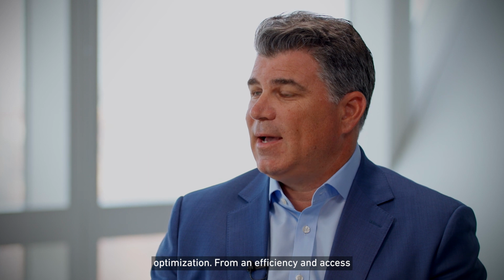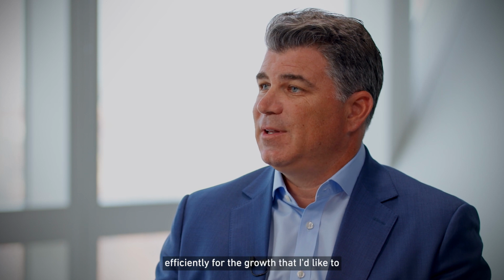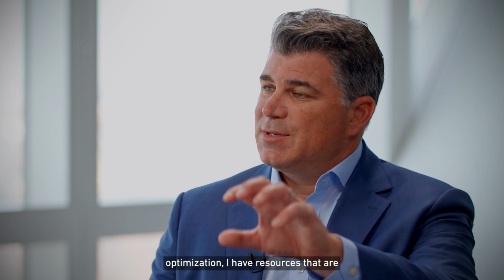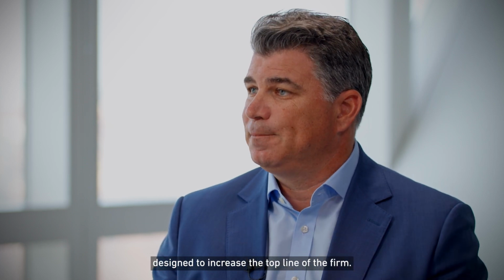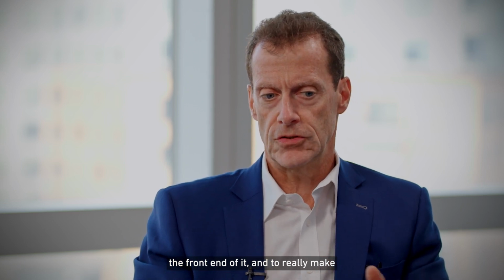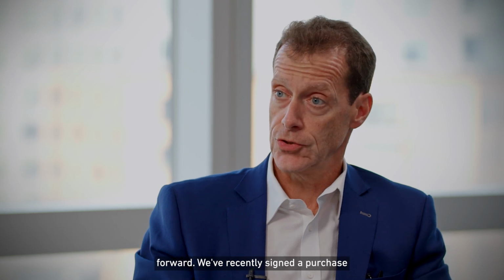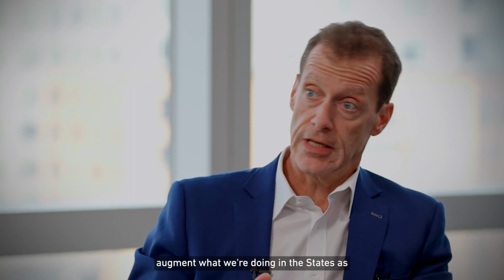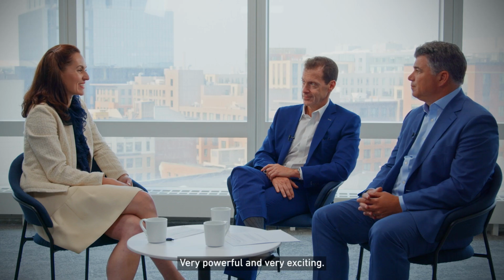How outsourced trading can support your trade lifecycle.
Investment managers are facing myriad challenges such as market volatility, margin compression, increased regulation and cost pressures. Our experts, Tony Bisegna and Dan Morgan discuss how State Street's outsourced trading solutions can help address these issues.